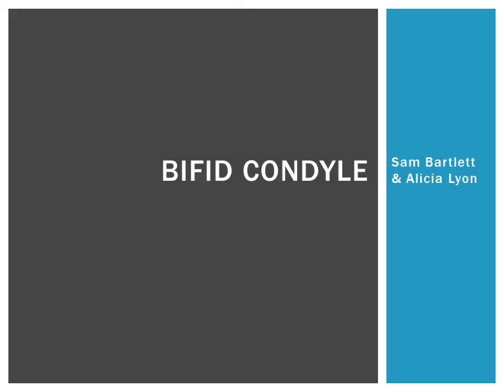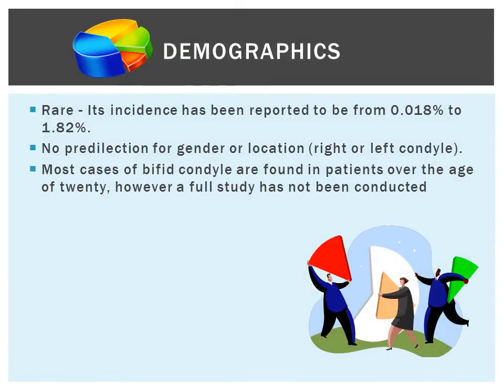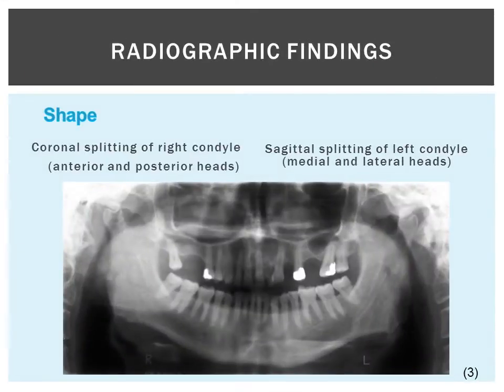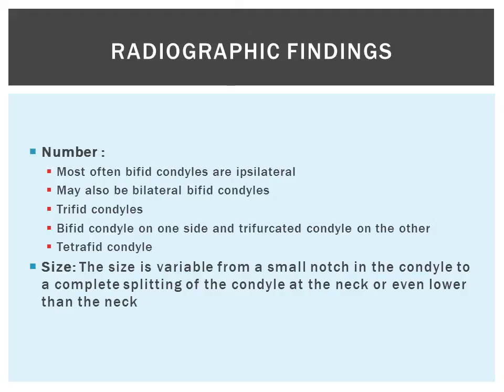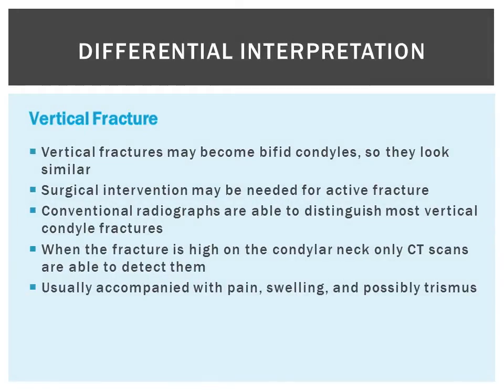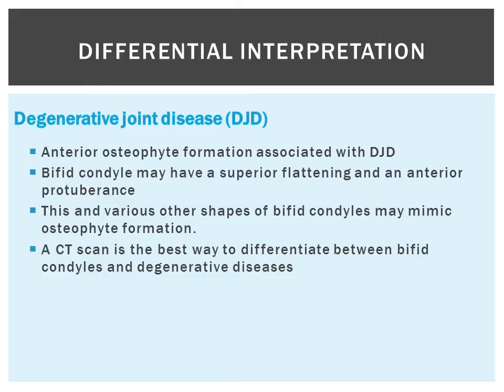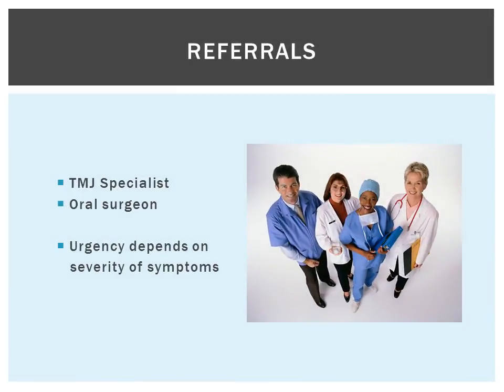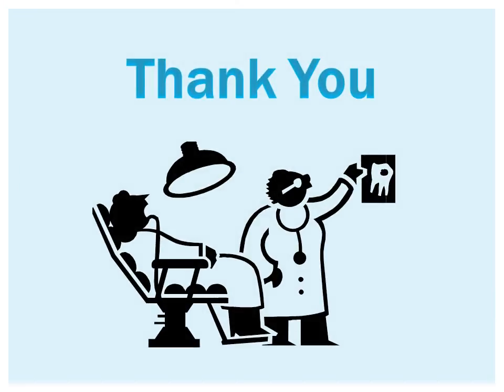Bifid Condyle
Educational video created by UNMC College of Dentistry Class of 2016 students.